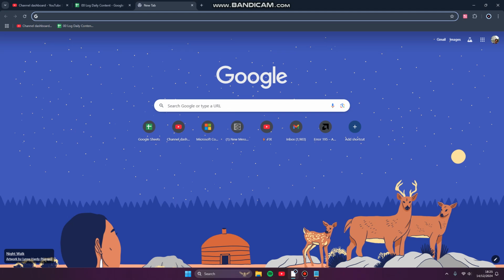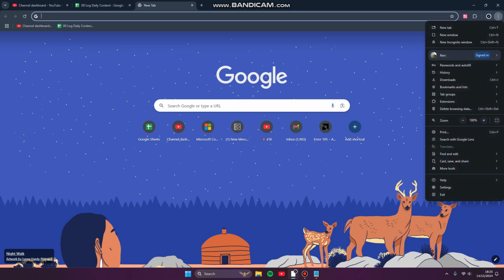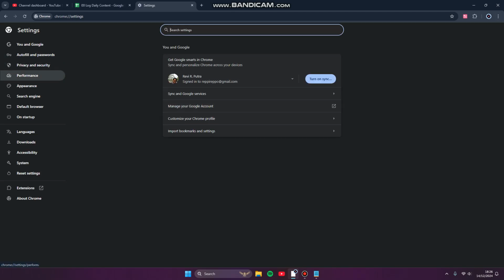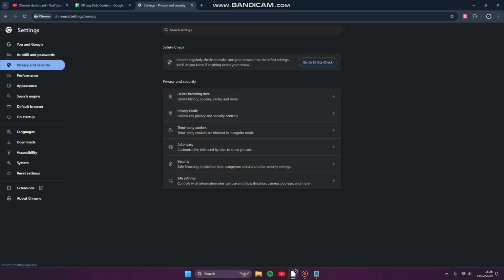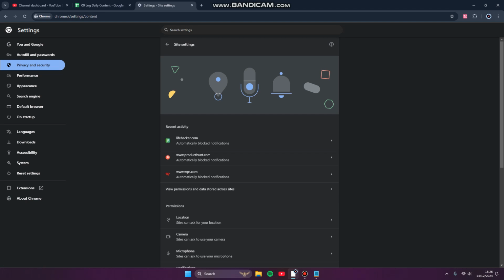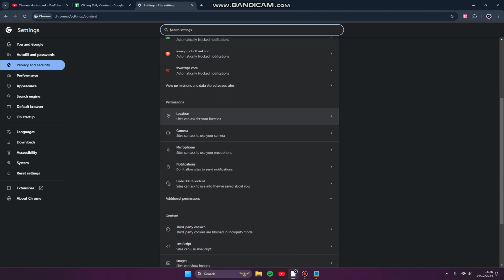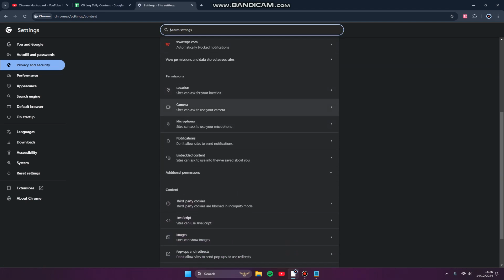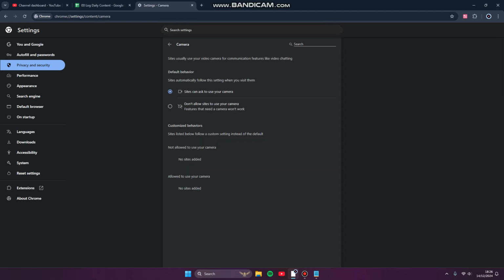How to in Chrome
How to Prevent Websites from Accessing Your Camera in Chrome.